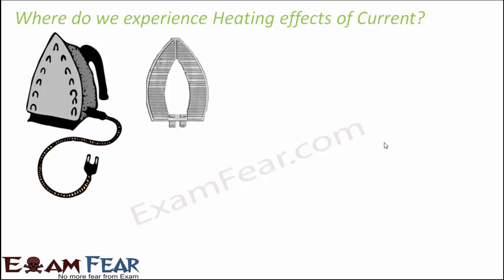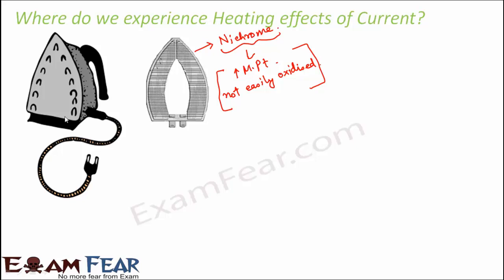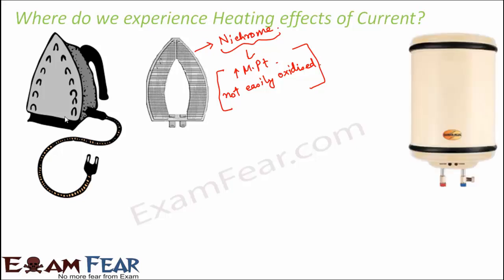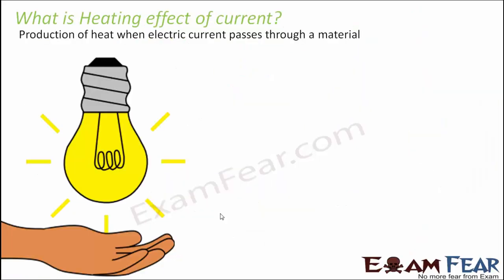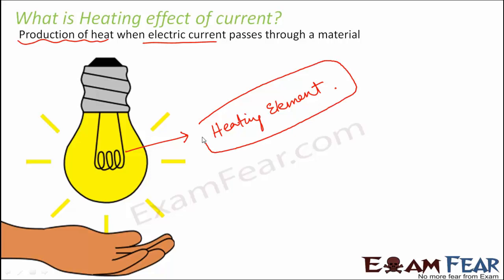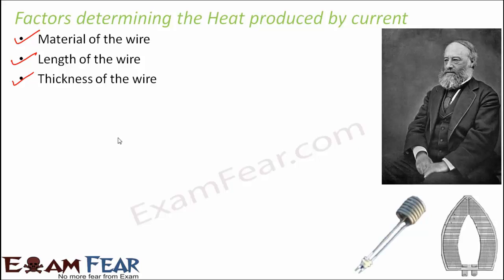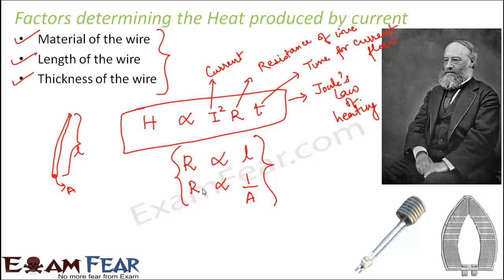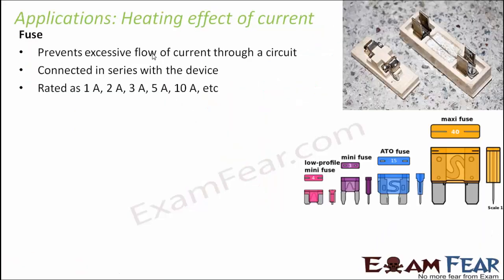Heating Effects of Current| Electric current and its effects #3 | Class 7 Science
When an electric current is passed through a conductor heat is generated due to the hindrance caused by the conductor to the flowing current.  Devices that work on Heating Effect of Electric Current: Incandescent bulb is an example of a device which works because of the heating effect of electric current. In this video, we will cover:-
1.Current produces Heat
2.Where do we experience Heating effects of Current?
3.What is Heating effect of current?
4.Factors determining the Heat produced by current.
5.Applications : Heating effects of current (Fuse)
6.Applications : Heating effects of current (MCBs)
7. electric current and its effects class 7 ppt
8. electric current and its effects class 7
9. heating effect of electric current class 7
10. applications of heating effect of electric current